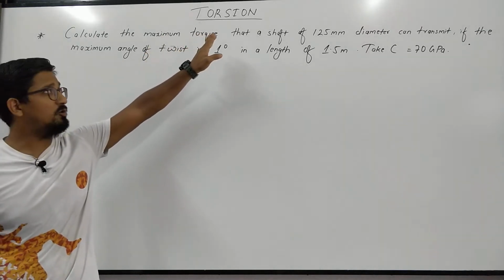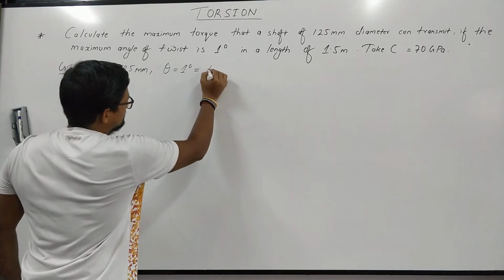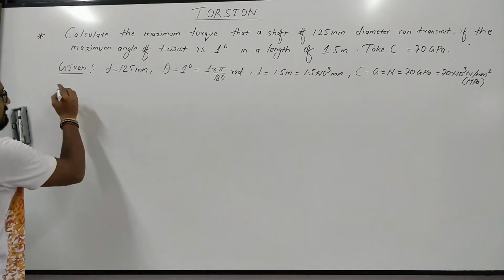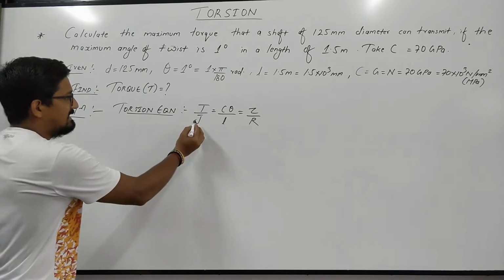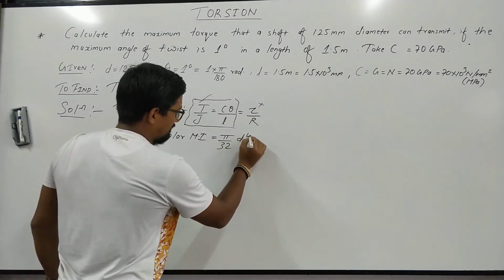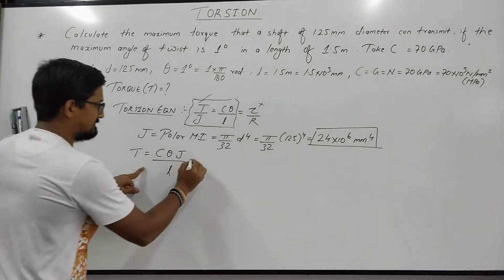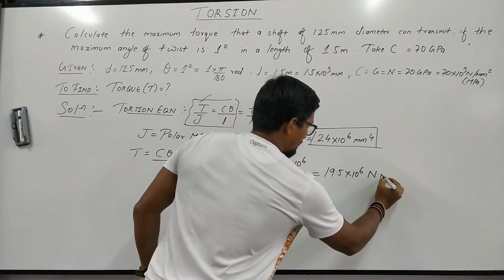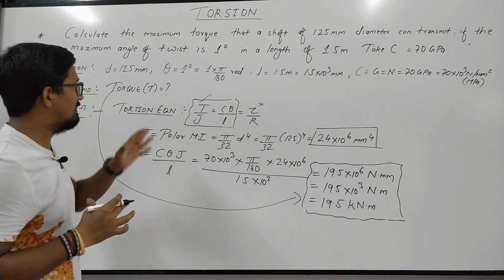Problem 1 on Torsion | Strength of Materials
In this video conceptual problem based on Torsion Equation is solved.